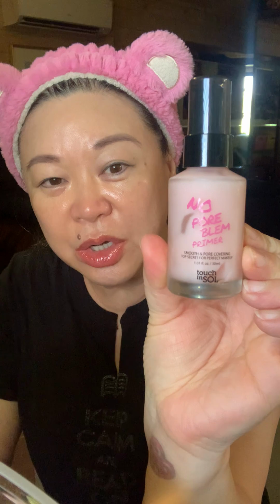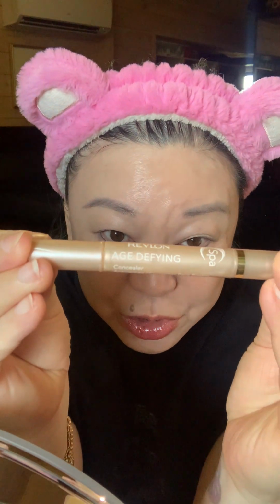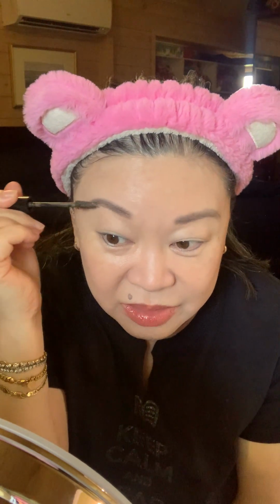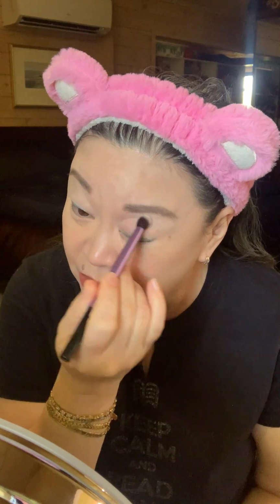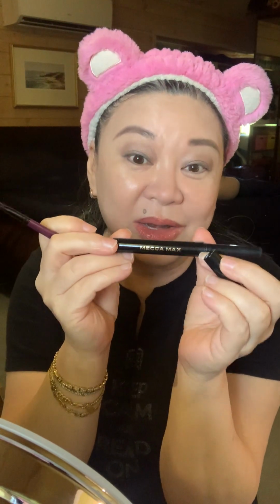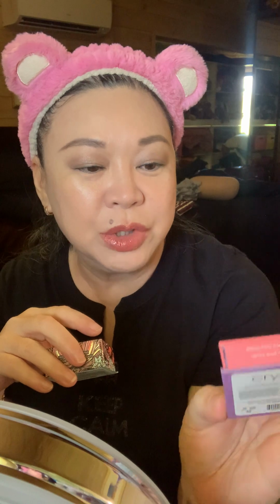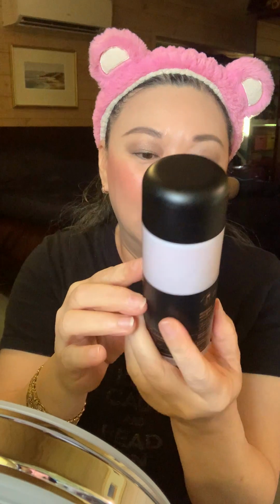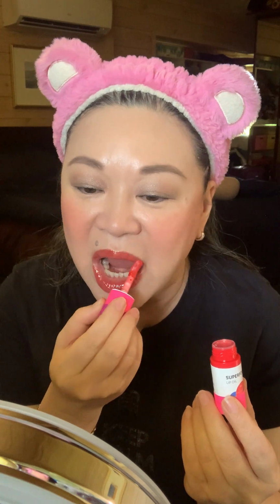Chatty GRWM, K-Beauty haul, and some makeup tips and tricks | Deanna's Life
Just getting ready and being chatty. Threw in a little TK Maxx K-Beauty skincare haul too. A small one.

I'll list the products I've used shortly.

I also have a work channel that's related to BOOKS, PUBLISHING, AUTHOR SERVICES, ROMANCE, READING, and AUDIOBOOKS.